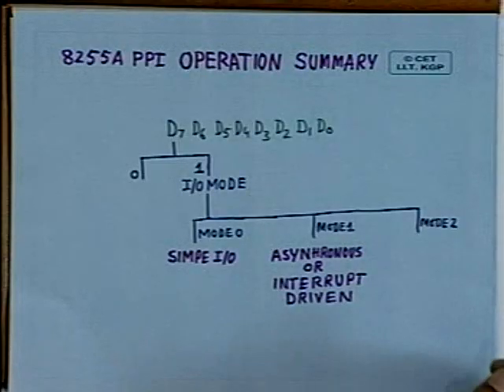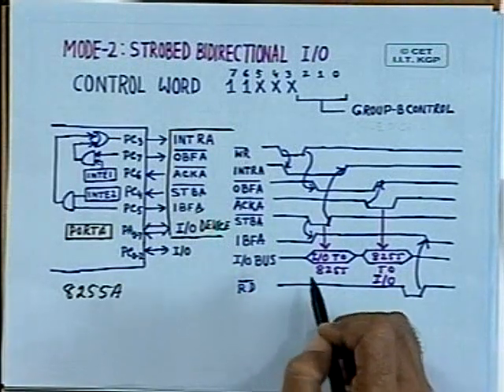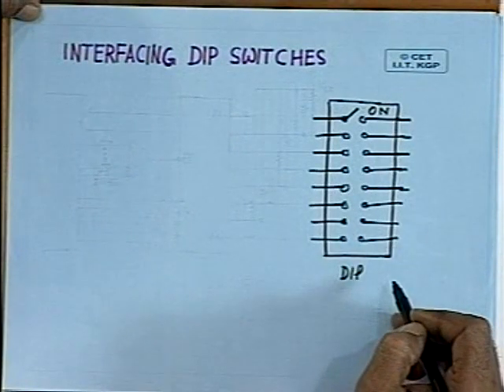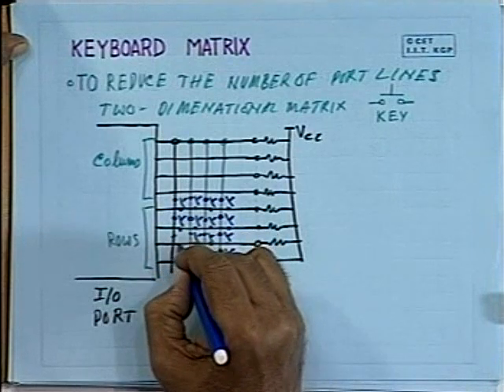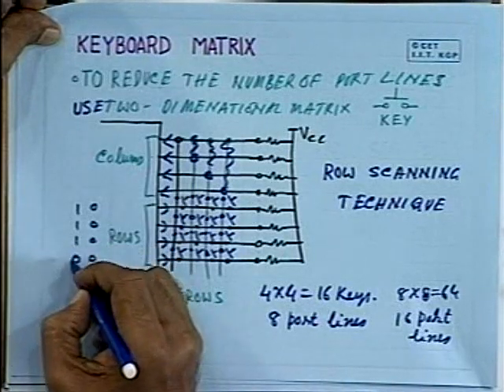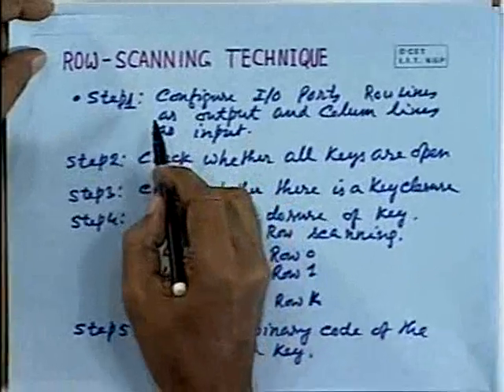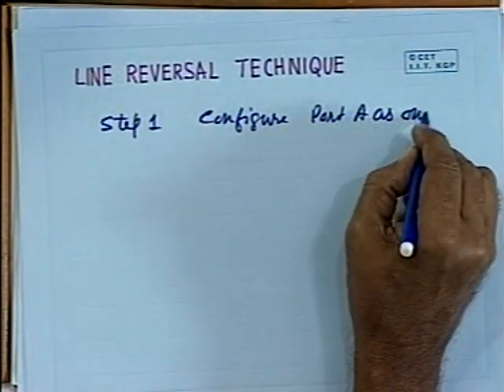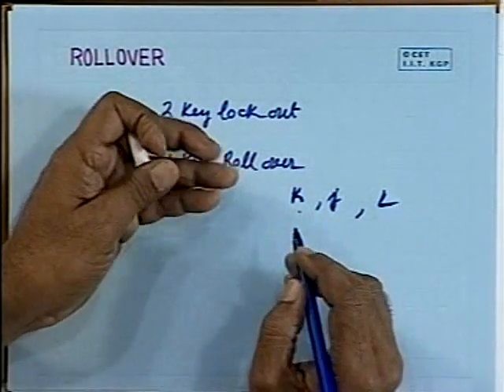lec 15 - Interfacing of Switches